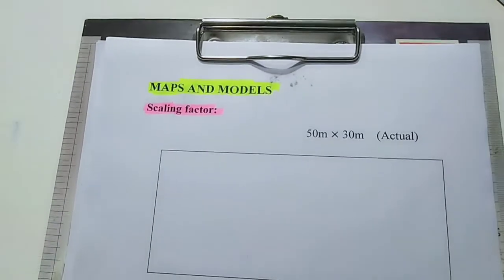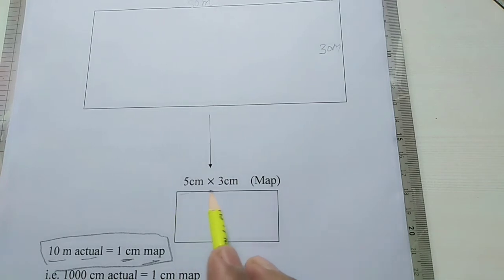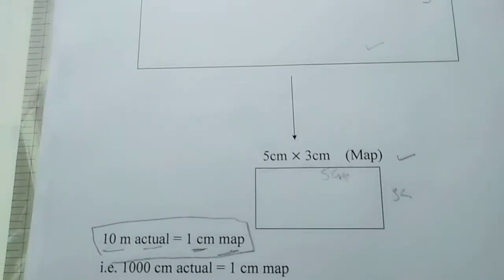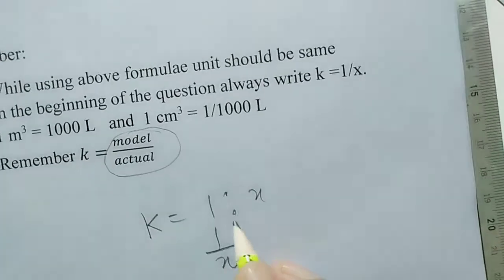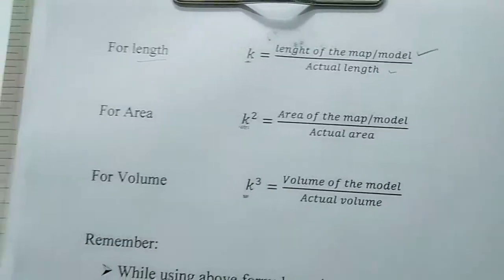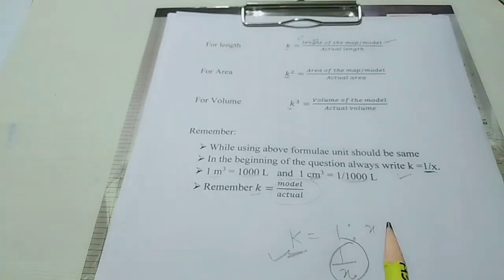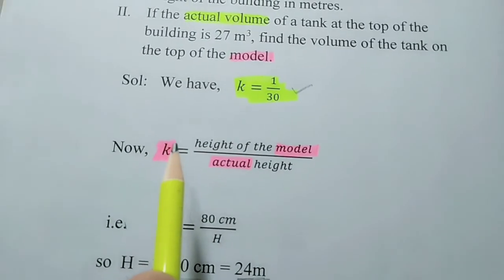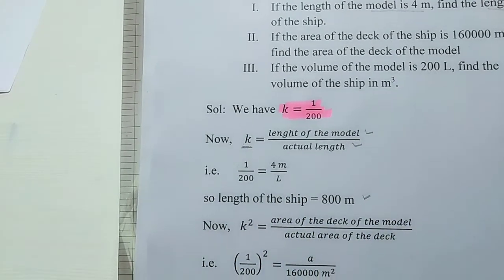Maps and models (similarity of triangles)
Introduction of scaling factor and questions